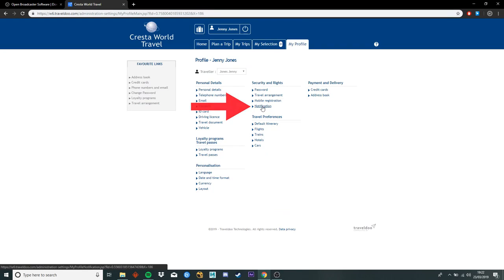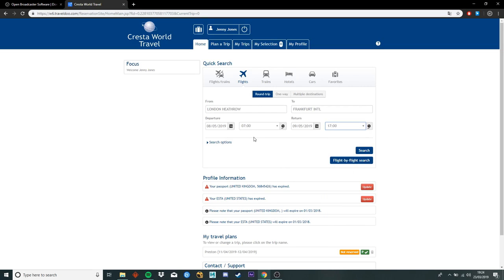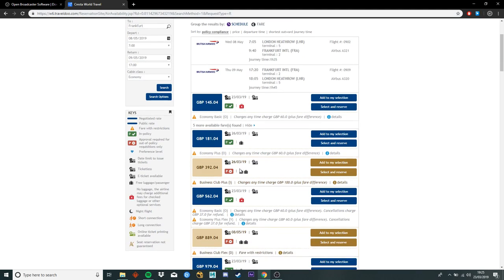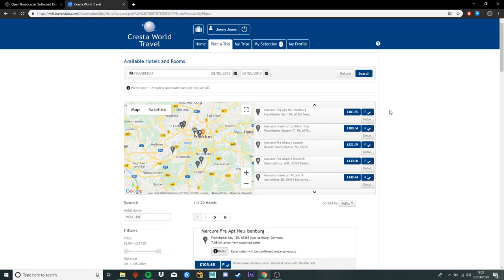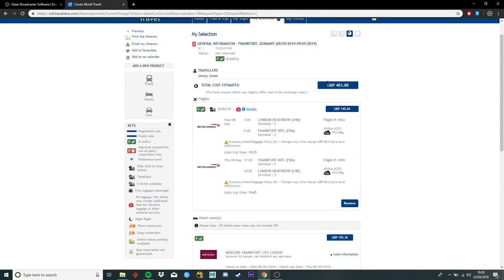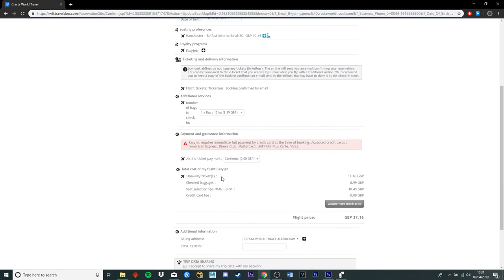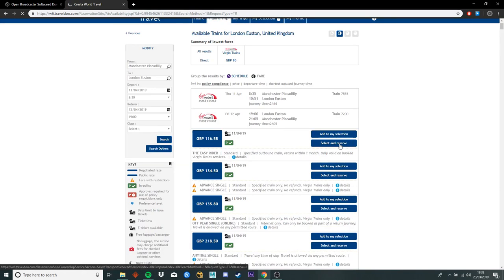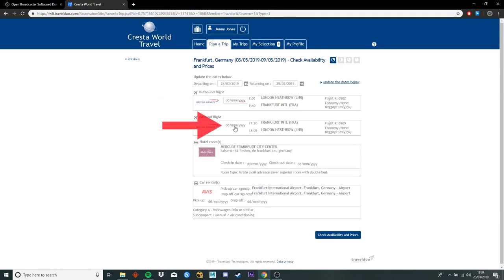Online Booking Tool User Guide